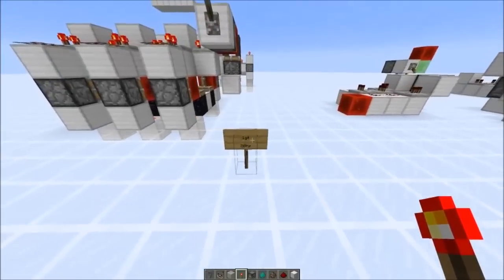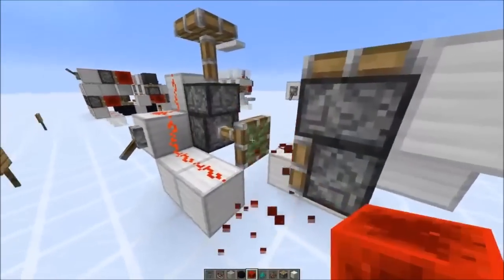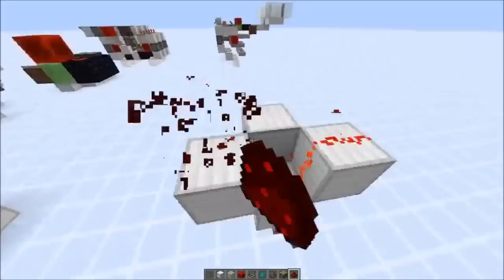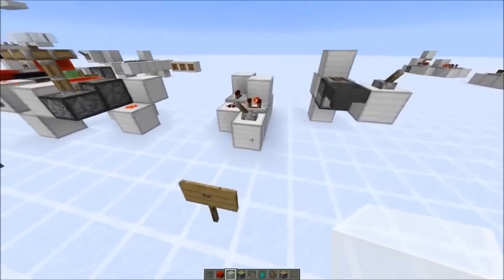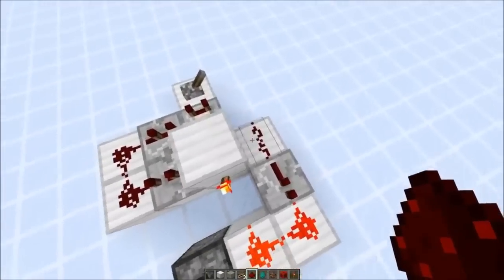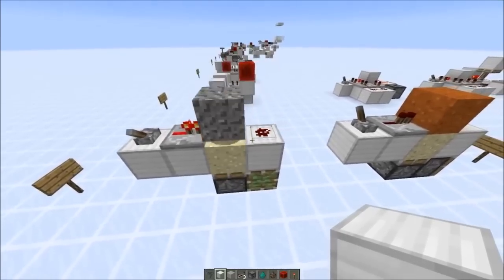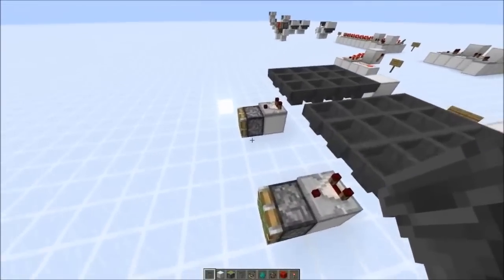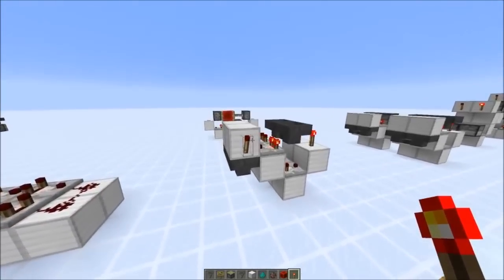Overview of Minecraft Clock Circuits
I show how to make different clocks for every interval. 1gt, 2gt, 3gt, 4gt, 5gt, 6gt etc.

edit: partially outdated. hopper timings changed in 1.11